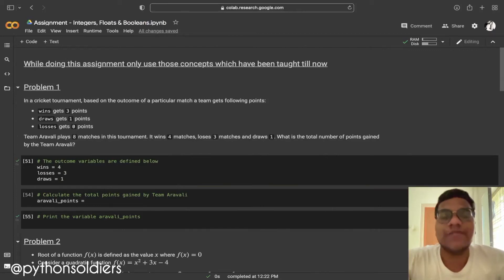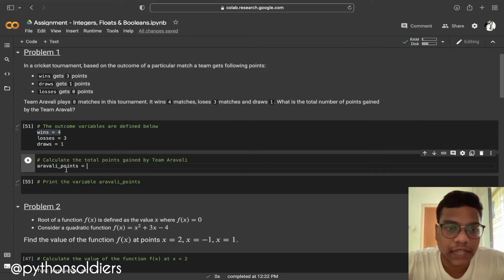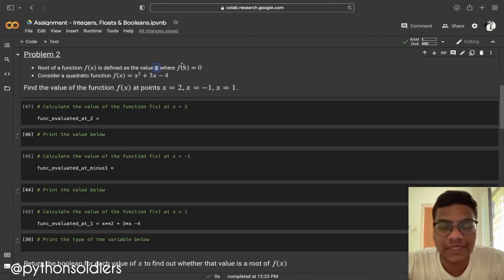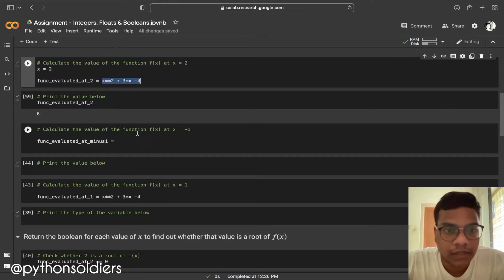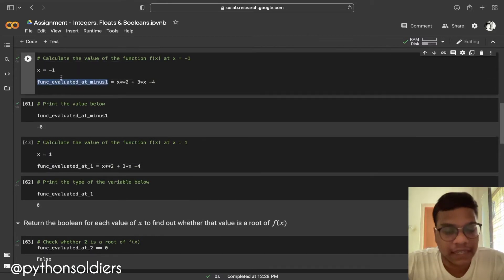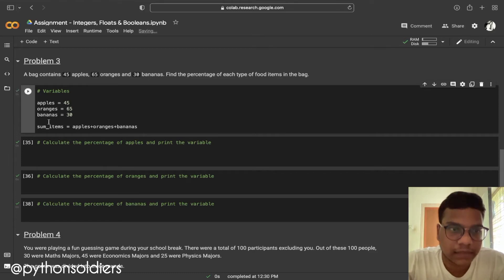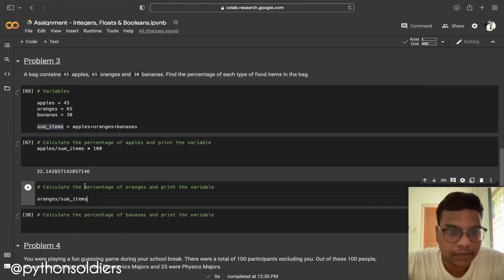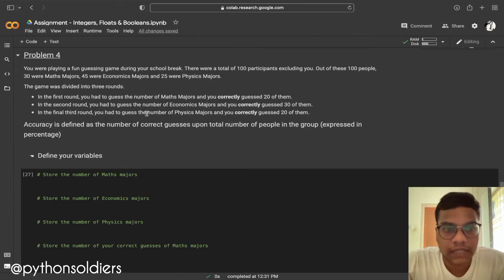Solving AlmaBetter's Python for Data science Assignment 1| Integers, Floats and Booleans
In this tutorial, we are going to solve AlmaBetter's Python for Data Science Assignment 1 Problems.

Topics covered in Assignment 1 are Integers, Floats and Booleans.